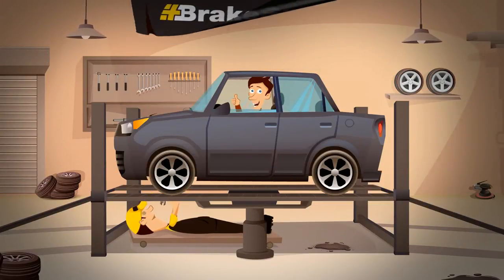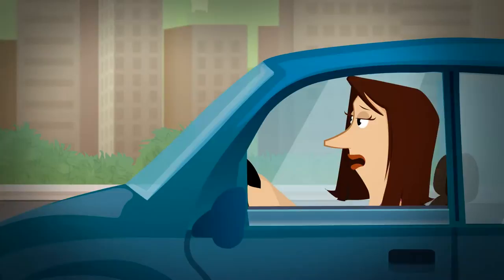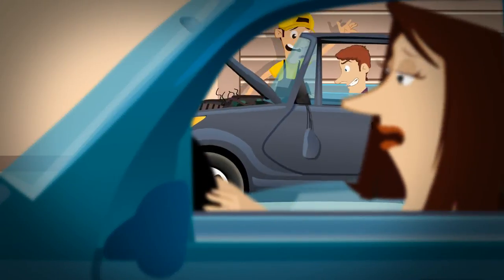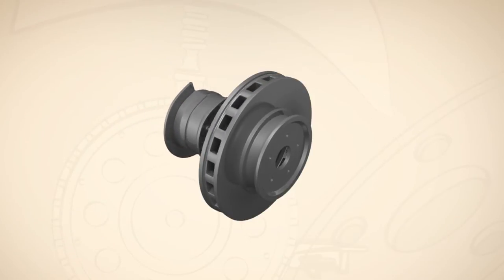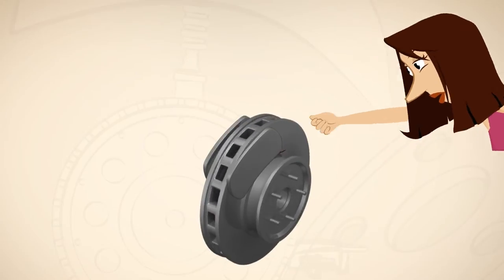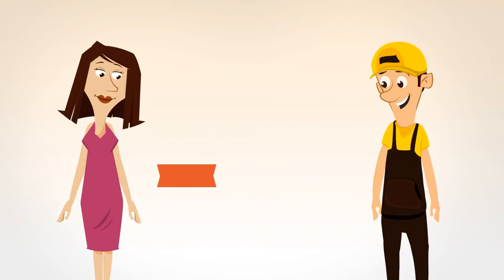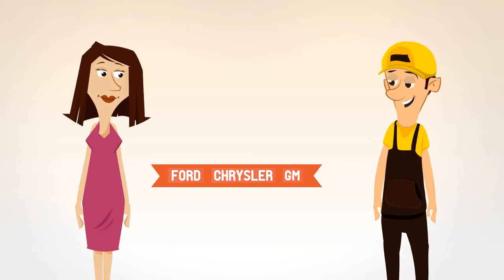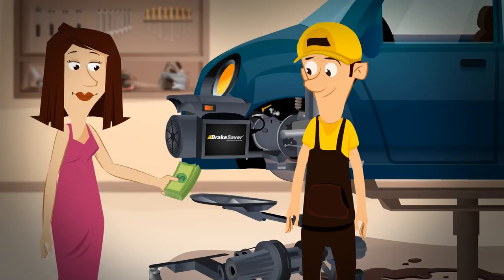BrakeSaver Rotor Matching Service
BrakeSaver is an innovative brake service that uses state-of-the-art technology to give drivers the best brakes known to man. Matching the rotor to the hub insures smooth, safe braking. Rotor Matching is recommended or required by virtually all car manufacturers including Ford, Chrysler, GM, Nissan, Subaru, and Honda. This 90-second animated video provides a quick explanation of BrakeSaver.

This video is also available with English Subtitles.